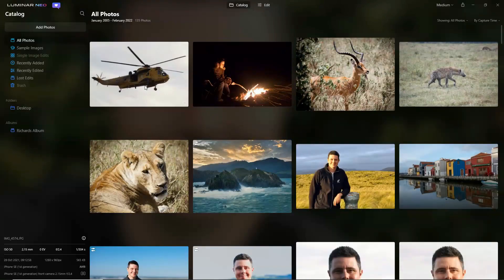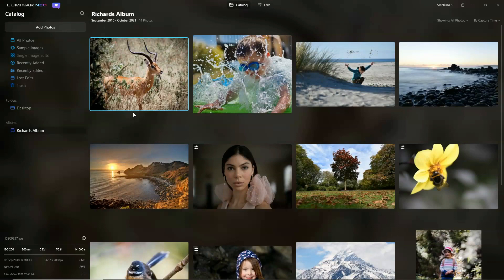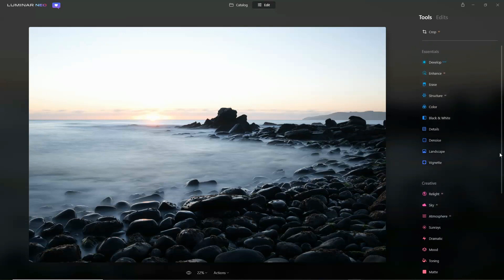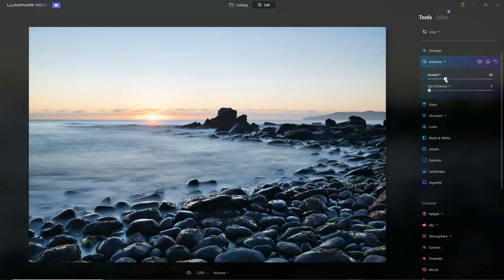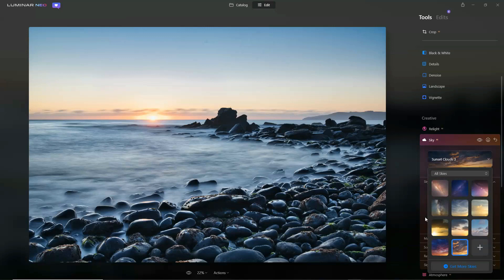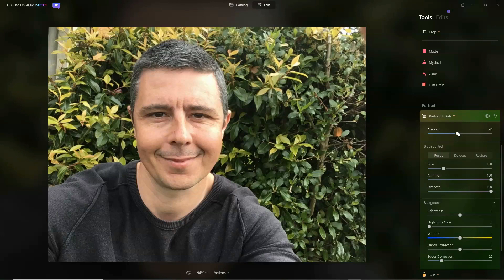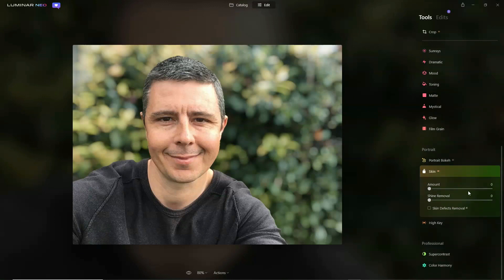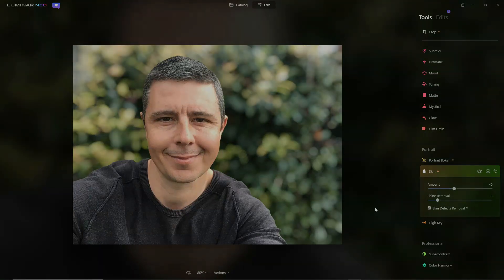Luminar Neo Quick Tour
We take a quick look at the pre-release version of Luminar Neo